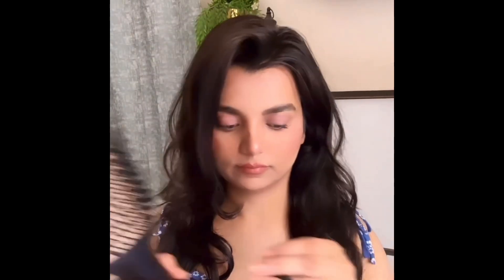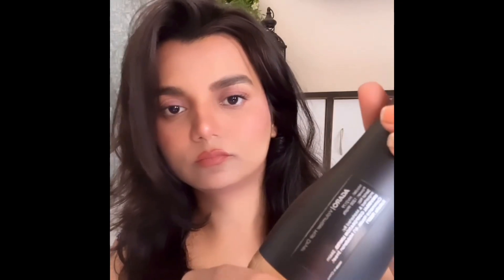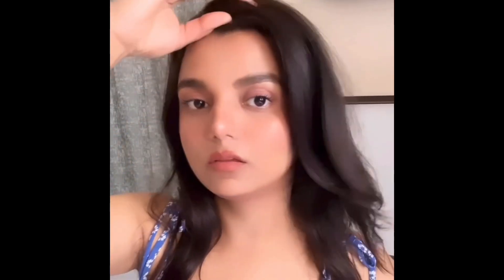Agaro volumizer hair dryer review